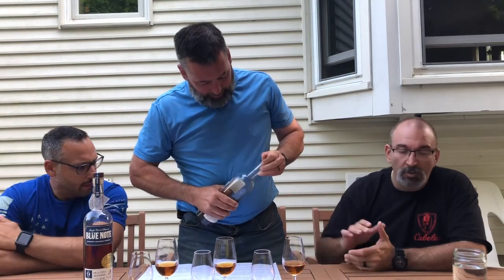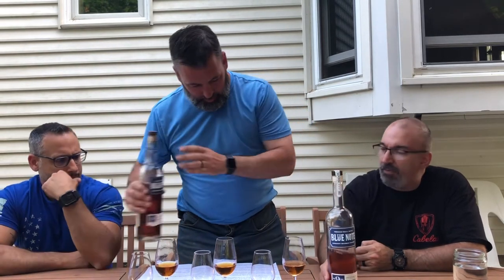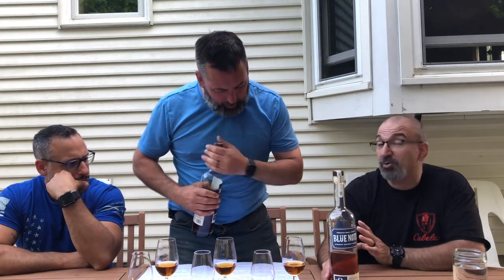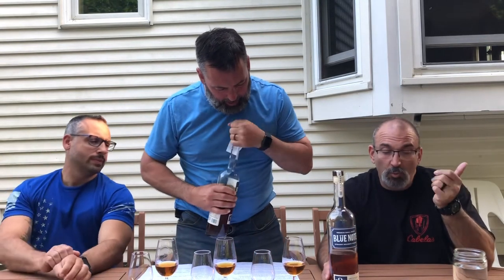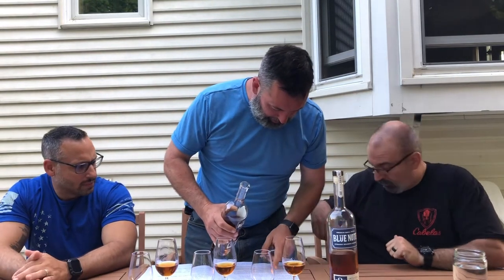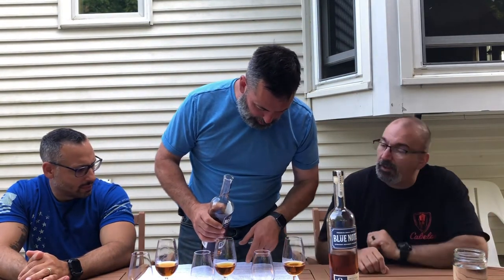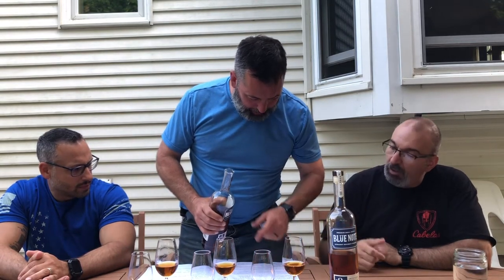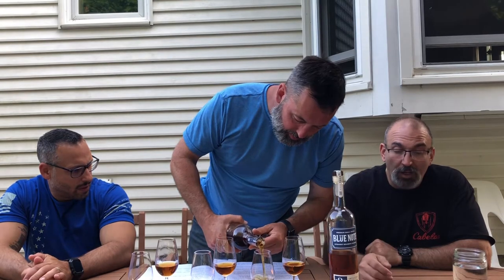Blue Note Single barrel Reserve vs Blue Note Premium Small Batch Review.